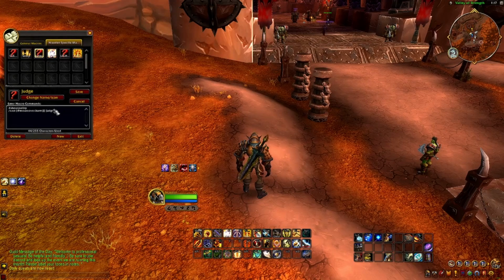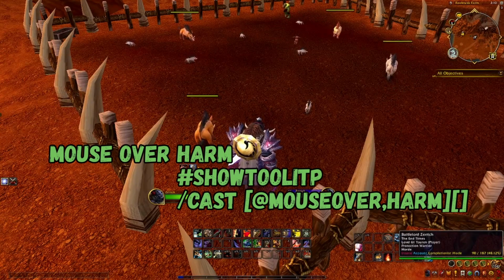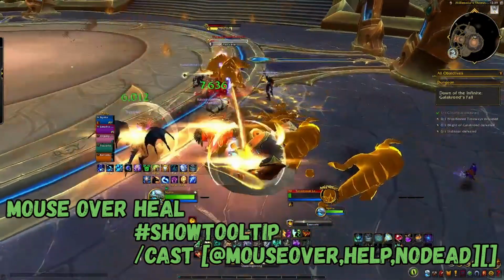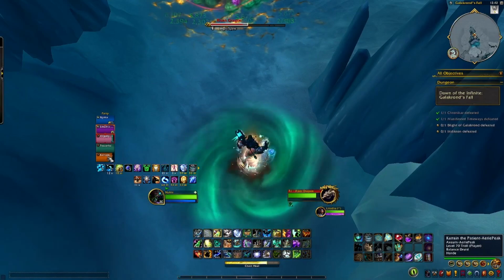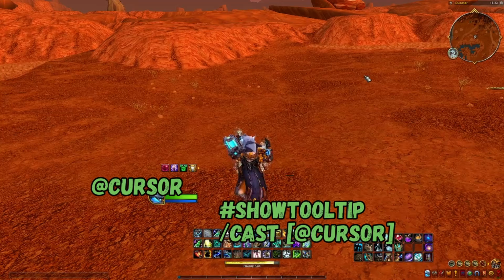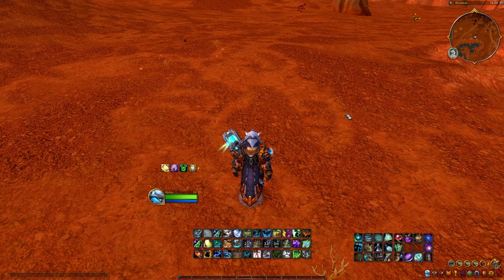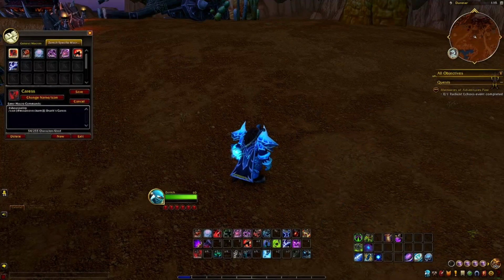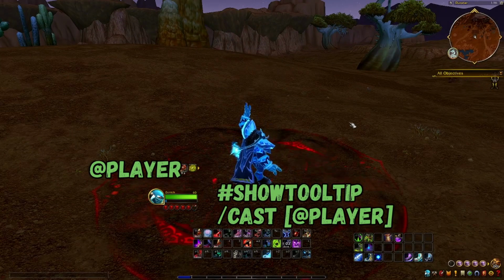Macros that will help you become a better player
Every Mon-Thursday at 8pm central US (CST)

TIMESKIPS:
Intro 00:00
Blizzard Mouse-over setting 00:35
Mouse over Harm 01:24
Mouse over Help 01:55
At Cursor 02:40
At Player 03:53

Macros:
Mouse over Harm
 /cast [@mouseover,harm][] (Skill name)
Mouse over Heal
 /cast [@mouseover,help,nodead][] (Skill name)
 /cast [@cursor] (Skill name)
 /cast [@player] (Skill name)